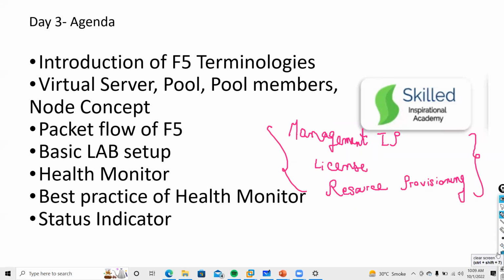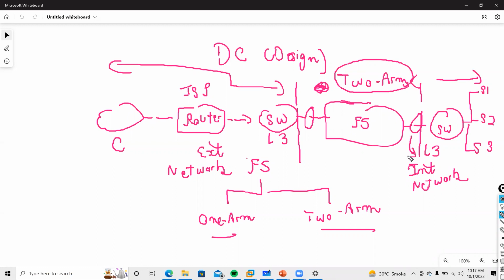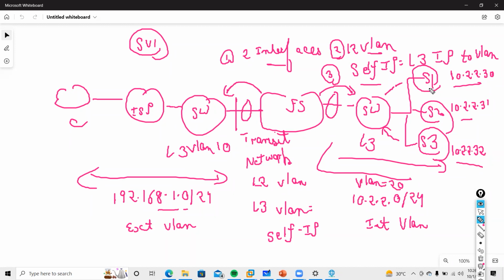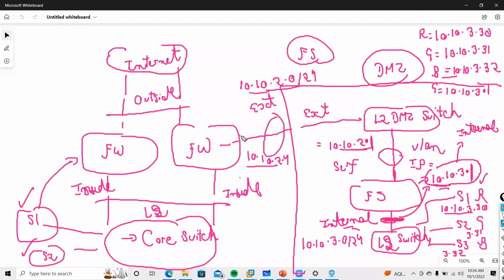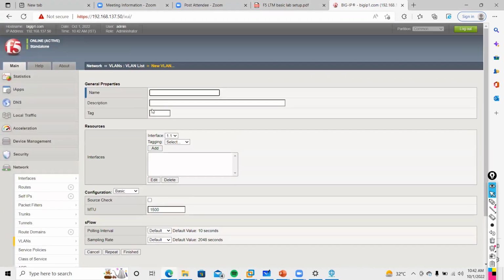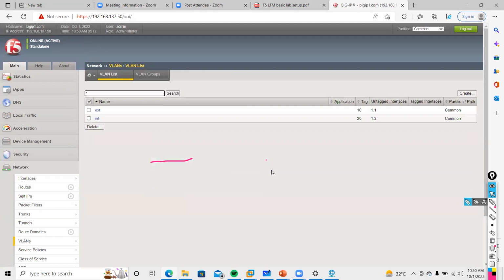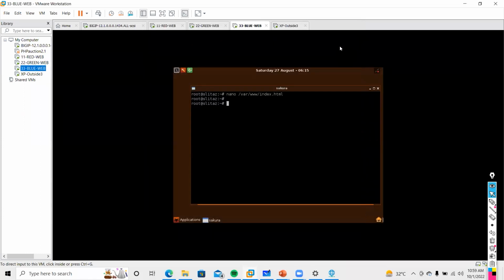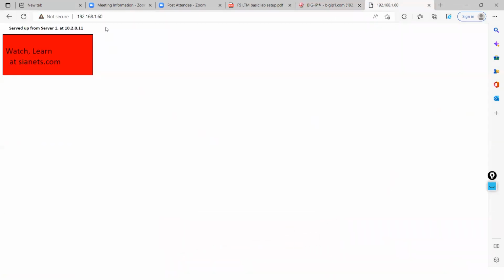F5 LTM Design & Deployment Options - Inline Mode vs One-Arm Mode, Routing & NAT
New combo batch for F5 LTM and F5 GTM starting from 17th Dec 2022

What all things will be covered in this training-

1. Total Duration – 40 Hr+
2. Lifetime Interview Support
3. Fees- 10000 Rs.
4. Time- 10 AM to 12 PM IST(Weekends)
5. Lifetime Recorded Videos
6. Lab Setup on your Laptop
7. Weekends Class in English
8. Practical Issues Discussion
9. Mock interview with every student
10. Extra Doubts Session
11. Certificate of Completion of training.

In this video, I am talking about F5 LTM Design & Deployment Options - Inline Mode vs One-Arm Mode. After watching this video your all doubts related to this topic are cleared.

✨Tags✨

siants
F5 LTM Design & Deployment Options - Inline Mode vs One-Arm Mode
Inline Mode vs One-Arm Mode
Routing & NAT
F5 Load Balancer Deployment Methods
One Arm,Two Arm
nPath DSR
Inline Mode
One-Arm Mode
F5 BIG IP LTM
f5 load balancer training
f5 load balancer tutorial
f5 training
f5 ltm load balancer training series
f5 ltm load balancer training
big IP
F5 BIG IP LTM Training Course
f5 ltm

✨Hashtags✨